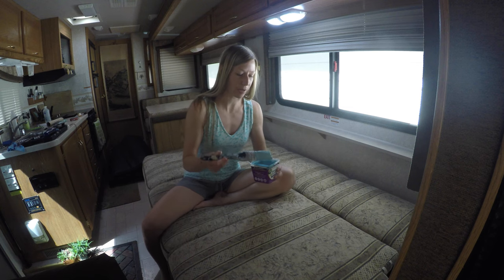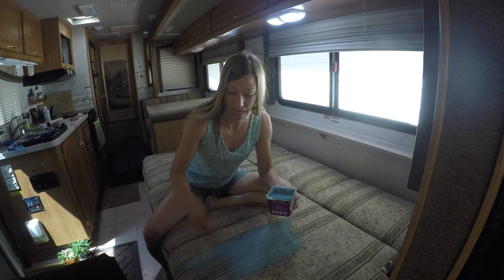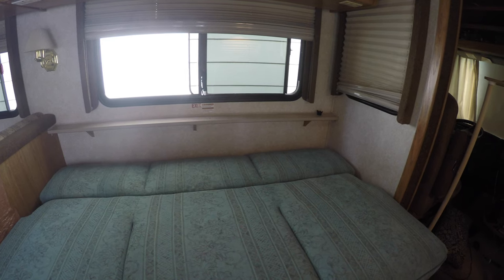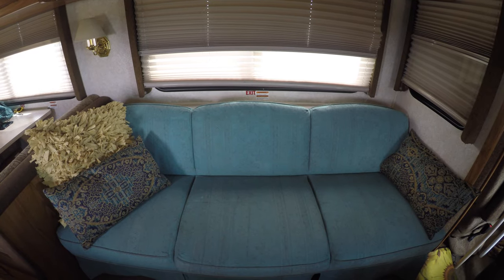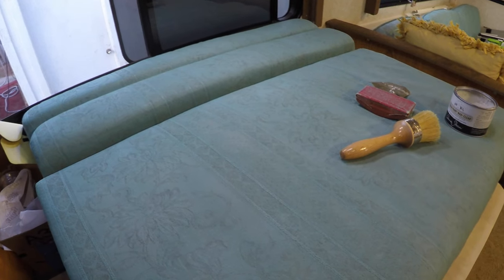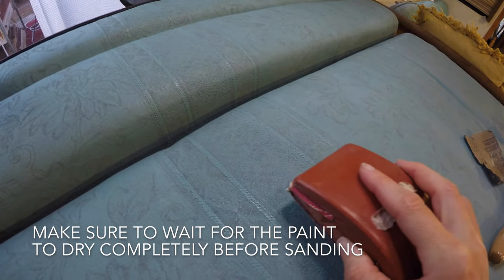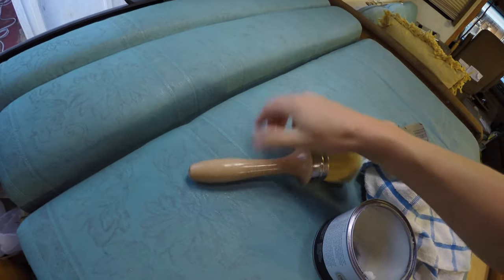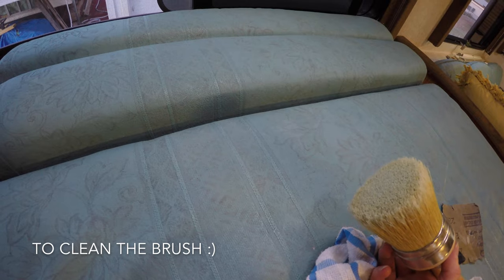How To Paint Your Couch With Chalk Paint || RV Living || Renovations & Repairs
My husband and I live and travel full-time in our RV and when we bought it, the furniture was terrible: brown and tan stripes! I dramatically improved the look of our entire motorhome simply by using chalk paint to color the couch fabric!

I put two coats of paint on our couch, dinette cushions, and window valences and here are the items I used:

2.5 cans (32 oz each) of Annie Sloan Chalk Paint (Color: Provence)
1 can of Annie Sloan Clear Wax (16.9 oz)
1 spray bottle with water
1 wax brush
Paint brushes (I used a standard 4" size & a small edging brush)
Sanding Block with 220 grit sandpaper
Small plastic container to hold the paint & water mixture (be sure to mix thoroughly! I used a painting stir stick)
Drop cloth/Plastic to protect the floor and walls
Painters tape (actually just used it for the window valences)

The paint brushes and wax can all be cleaned up with warm soapy water.

If you'd like to say thanks, you could consider buying us a virtual cup of coffee here!

We make weekly videos of our RV travels and adventures -- we'd love if you followed along!

Cheers!